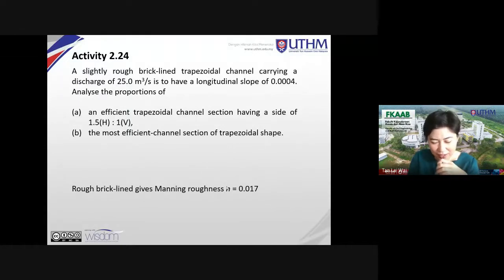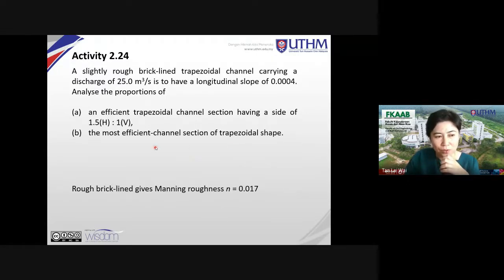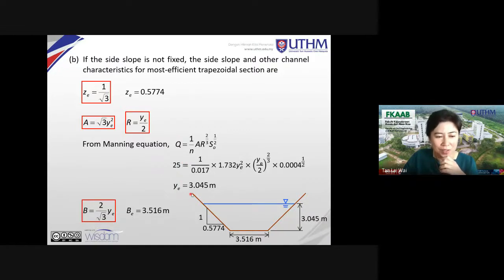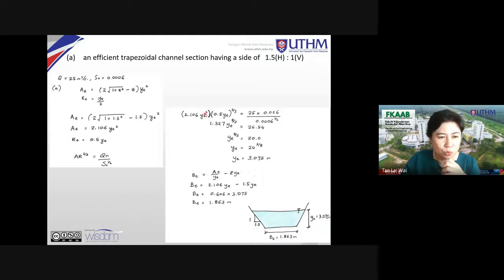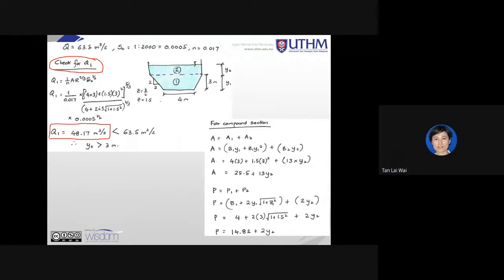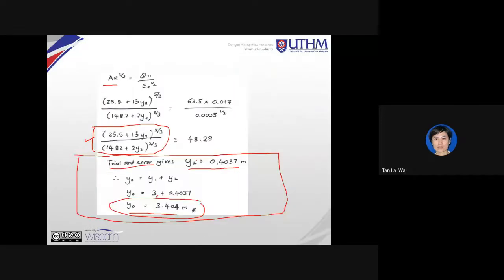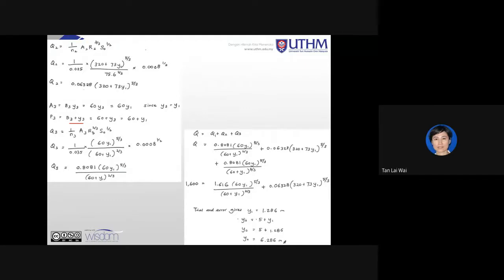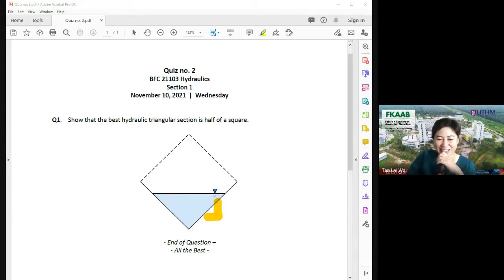UTHM BFC21103 Hydraulics Nov 10, 2021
Chapter 2. Best hydraulic sections: determine the size and depth of flow & compound open channel section.